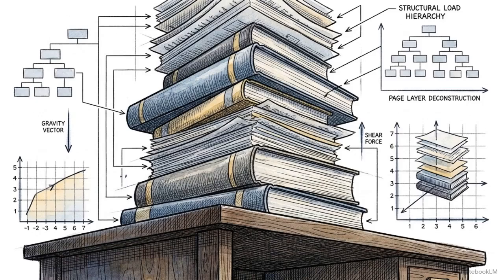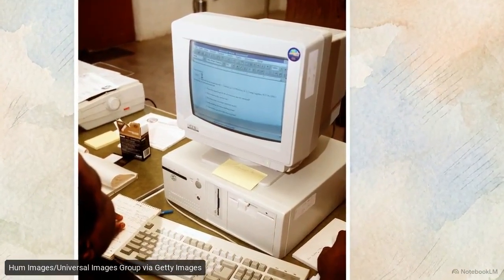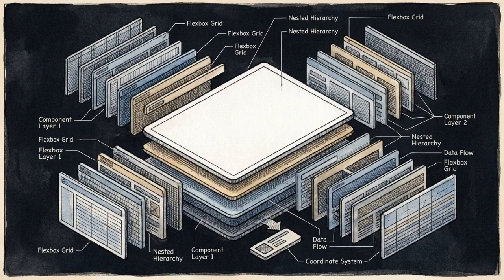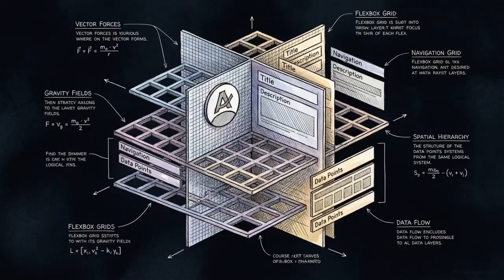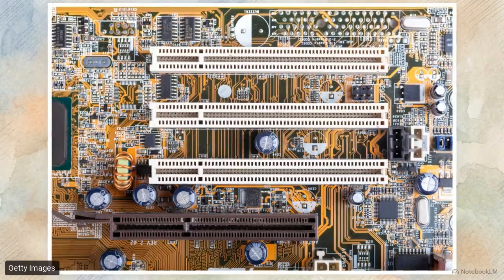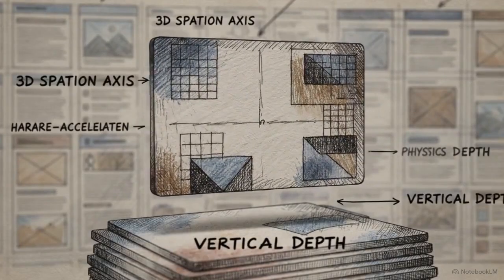10.The Dimensions of the Web CSS Mechanics